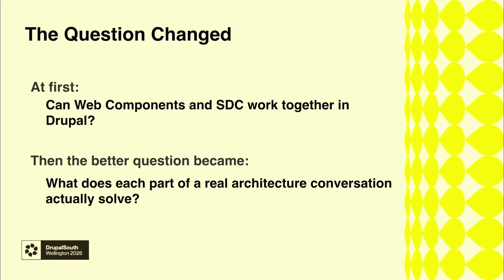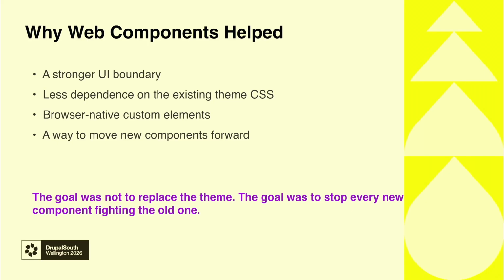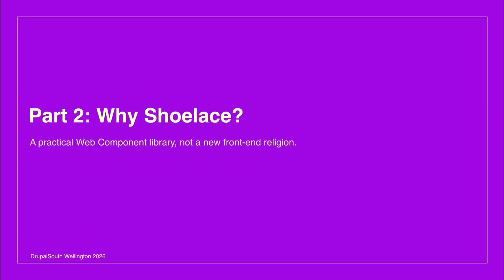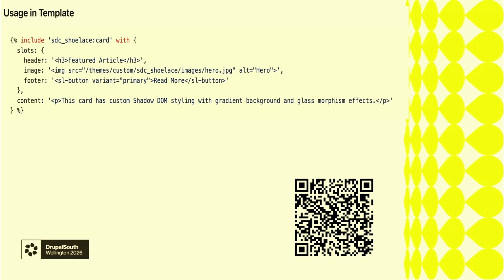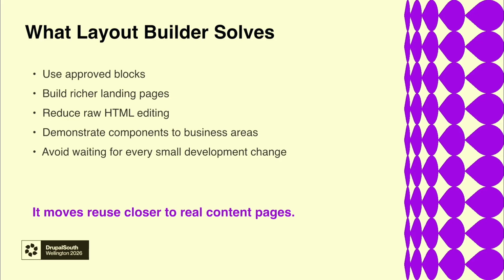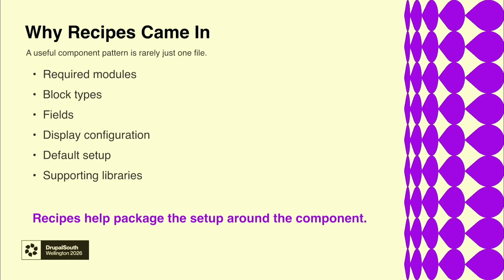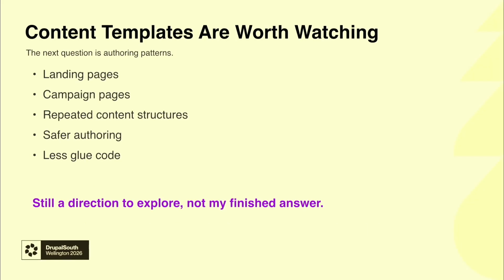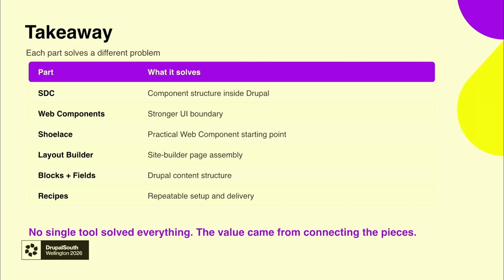It Worked in the Demo: Web Components, SDC, and What Happened Next / Web Tools / Yi Jiang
It Worked in the Demo: Web Components, SDC, and What Happened Next / Web Tools & Complementary Technologies / Yi Jiang (Australian Public Service)

14 May 2025